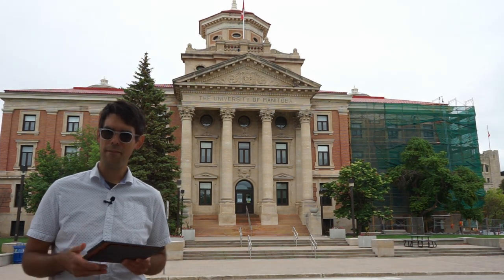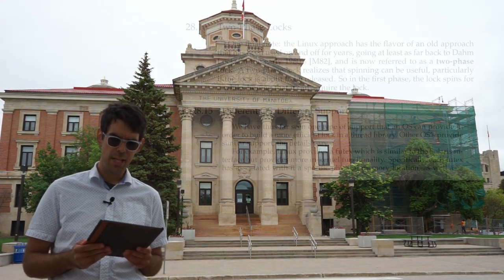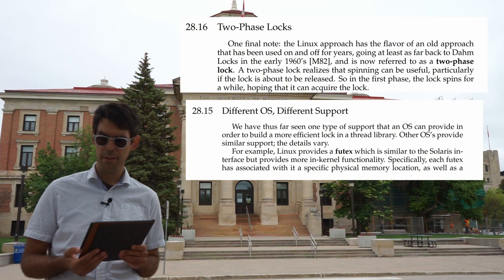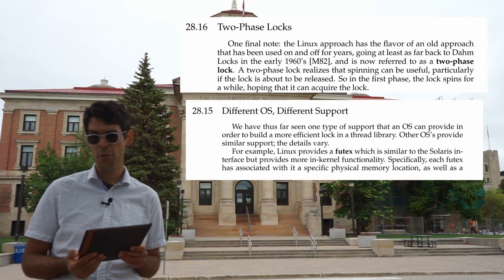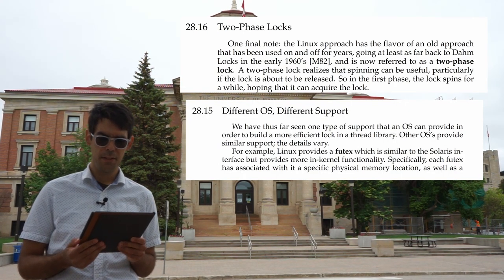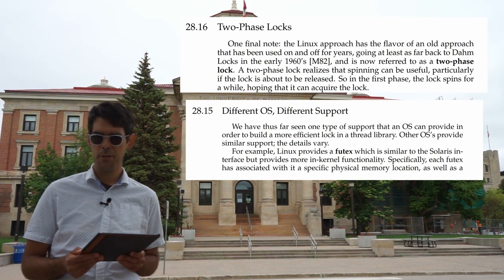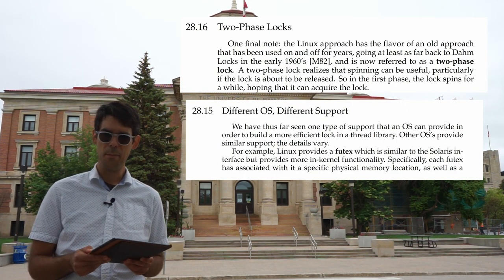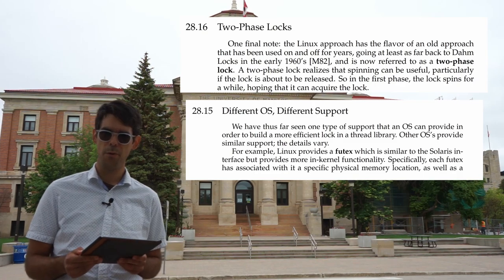Summary of OSTEP Chapter 28: Locks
Summary video for chapter 8 of "Operating Systems: Three Easy Pieces" chapter 28.